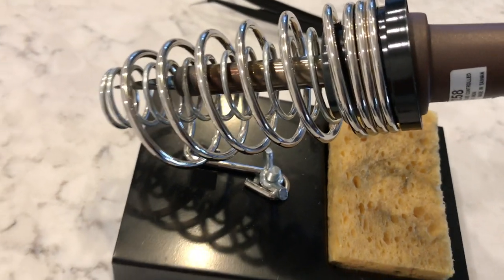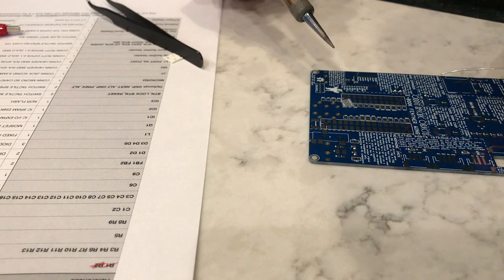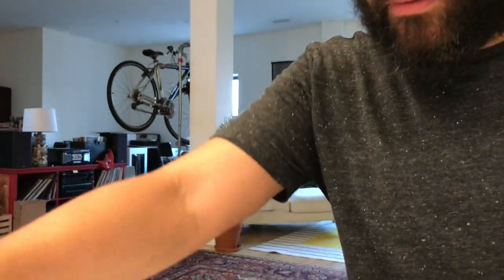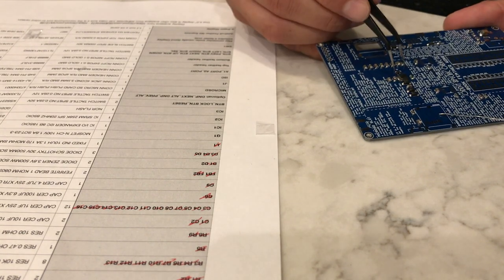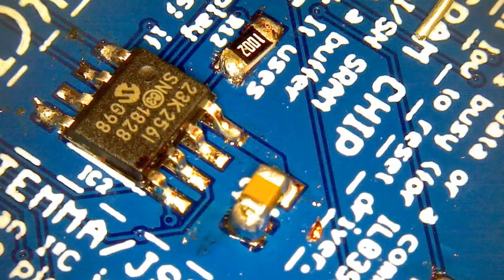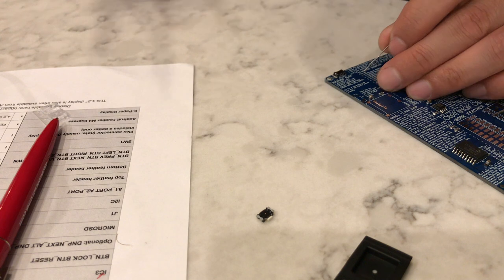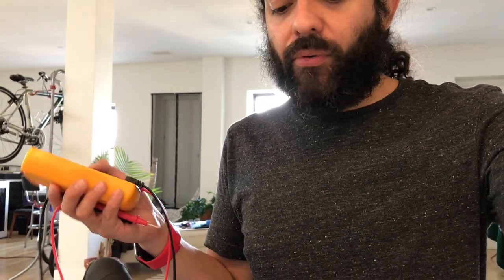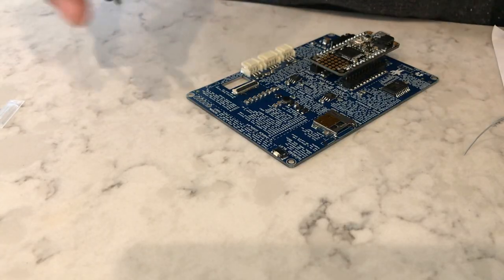Building the E-Book FeatherWing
This video outlines step by step how to build the E-Book FeatherWing.